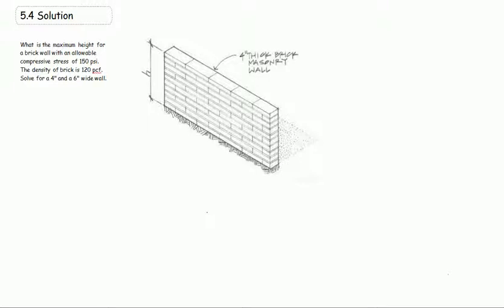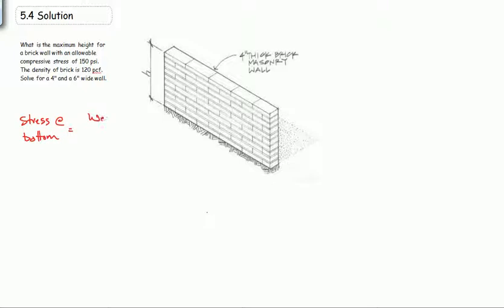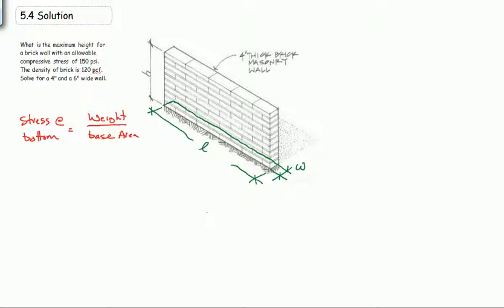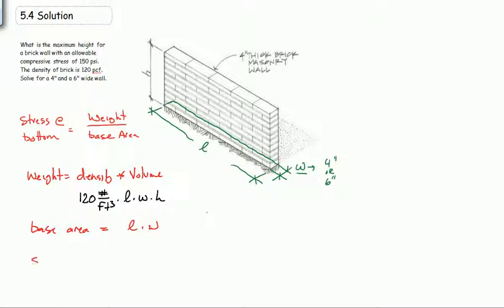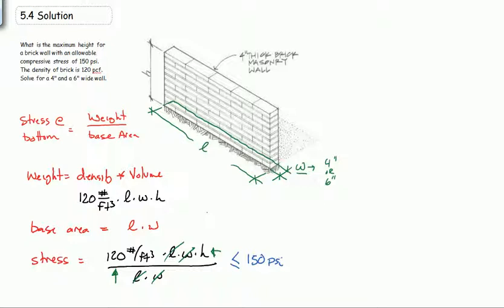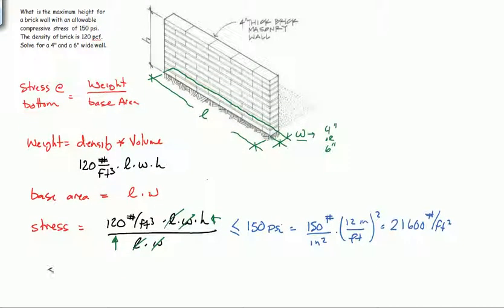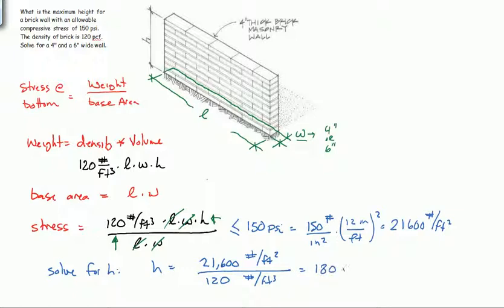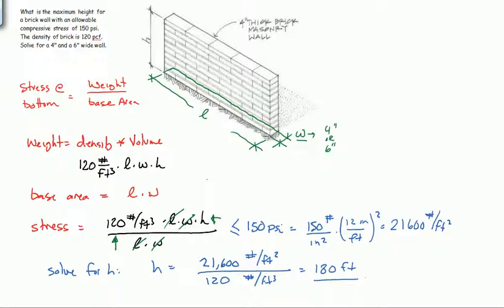problem5 04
Finding height of brick wall that will generate 150 psi